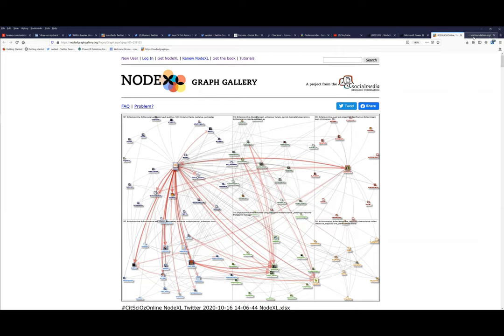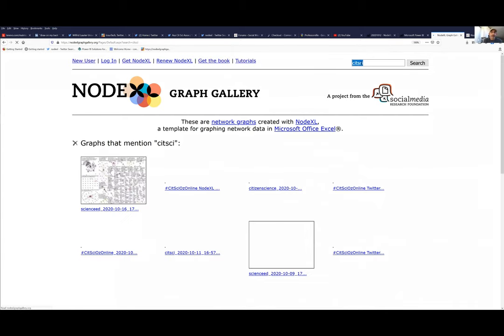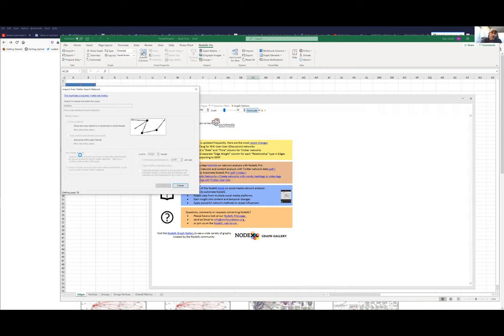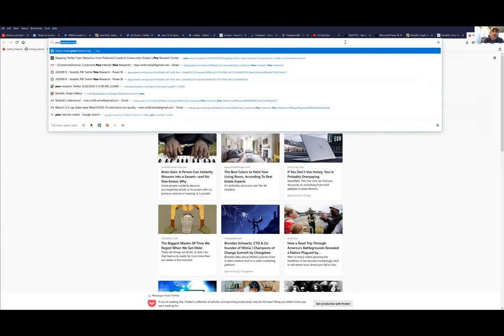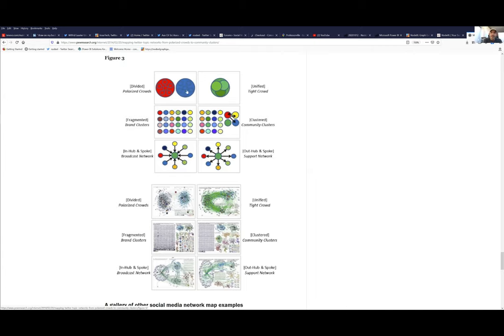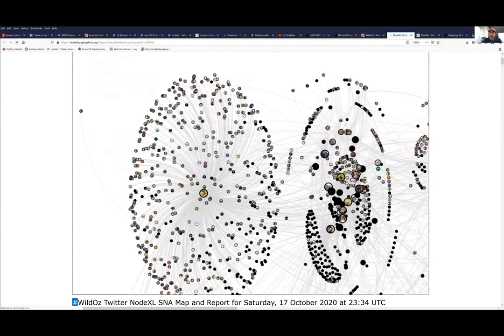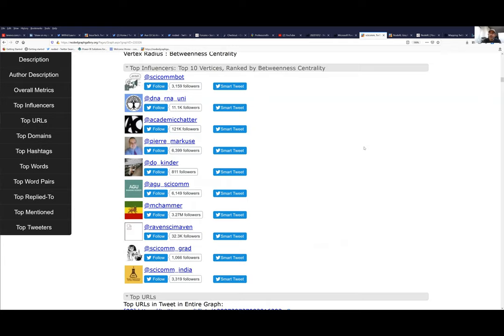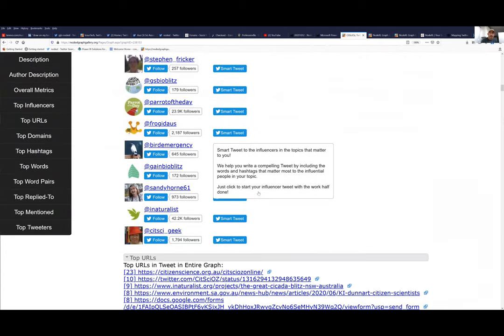CitSciOzOnline: Connections & Partnerships - Marc Smith and NodeXL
Dr Marc Smith caught up with our own Social Media Moderator, Michelle Neil to chat about finding connections leading to partnerships through social media with NodeXL.

Dr Smith is a sociologist specializing in the social organization of online communities and computer-mediated interaction. Marc leads the Connected Action consulting group and lives and works in Silicon Valley, California.  Marc co-founded and directs the Social Media Research Foundation, a non-profit devoted to open tools, data, and scholarship related to social media research. Marc’s research focuses on computer-mediated collective action: the ways group dynamics change when they take place in and through social cyberspaces. He also contributes to the NodeXL project that adds social network analysis features to the familiar Microsoft Excel spreadsheet.  NodeXL enables social network analysis of Twitter, YouTube, Flickr, Wiki, and other network data sets.